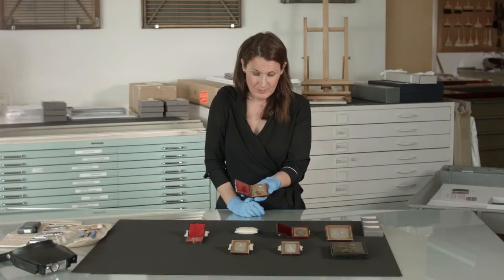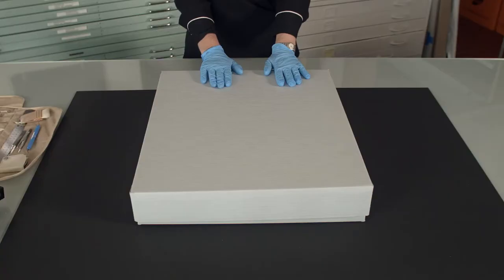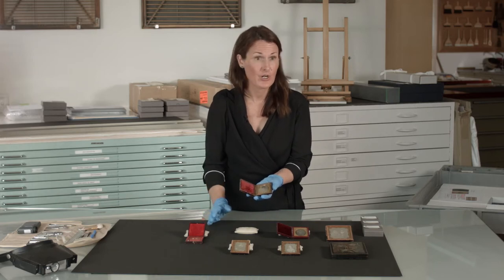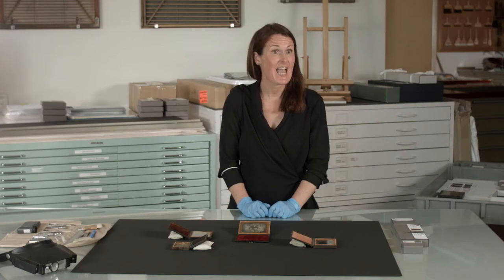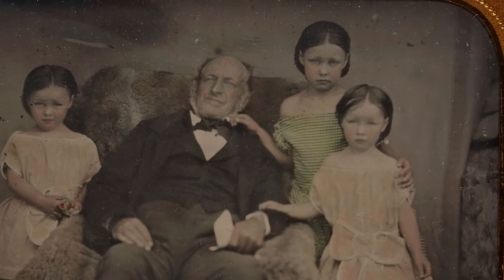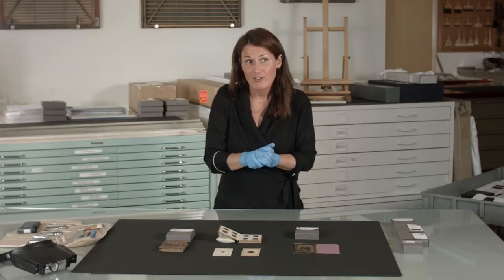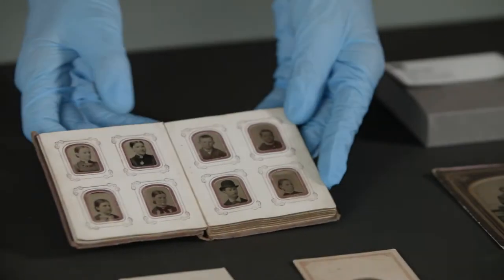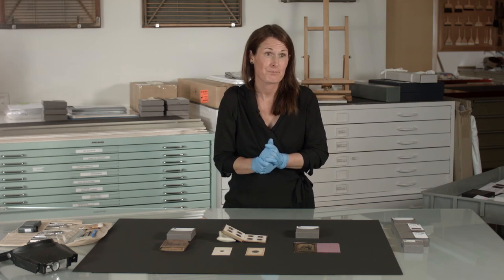Pocket treasures: daguerreotypes, ambrotypes and tintypes | TogetherInArt What’s in the box?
Senior conservator Analiese Treacy is the caretaker of the Gallery’s intimate pocket treasures – a collection of daguerreotype, ambrotype and tintype portraits that have been cherished and passed down through generations. Find out more about these early forms of photography and how their popularity and innovations established an interest in photographic portraiture that continues today.

Filmed on Gadigal Country

With thanks to Together In Art supporters: Philanthropic Support Partner AGNSW Women’s Art Group | Presenting Partner of the AGNSW Australian Art Collection Macquarie Bank